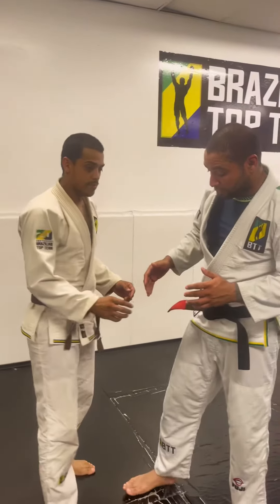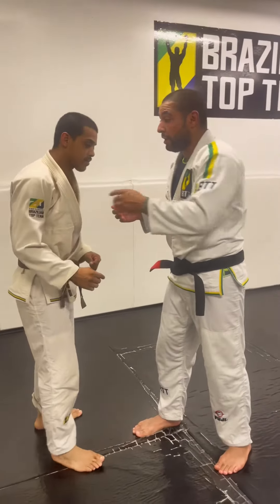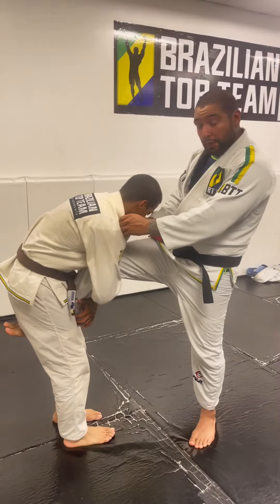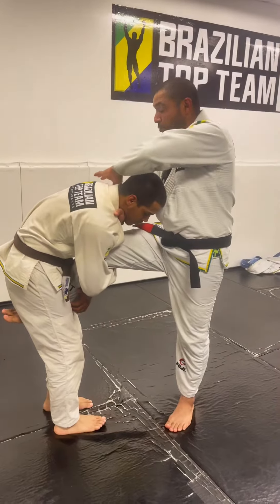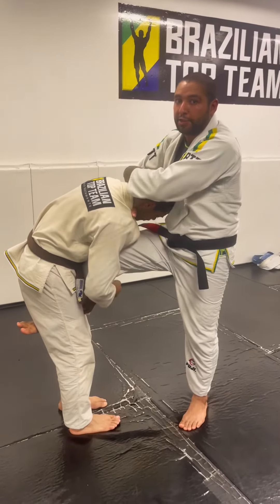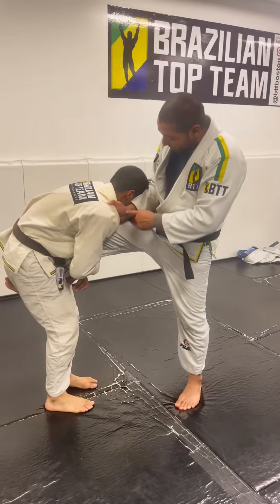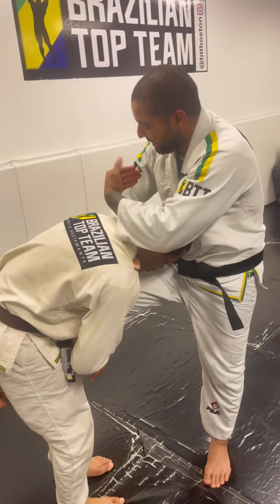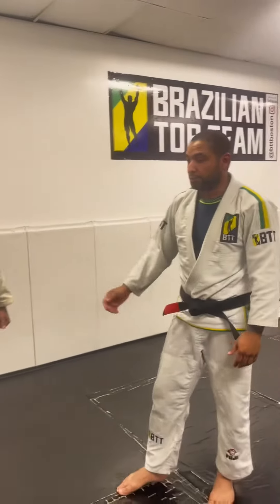Gilvan Gomes signature Loop Choke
Honored to have one of my professors & world champ @gilvangomesc
Showing his signature power loop choke 🙏🏽🫶🏾